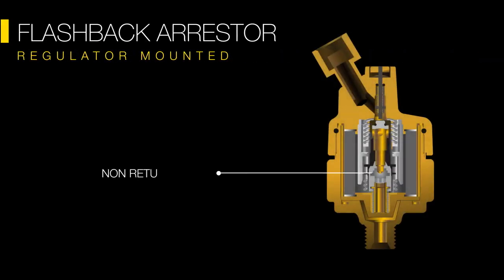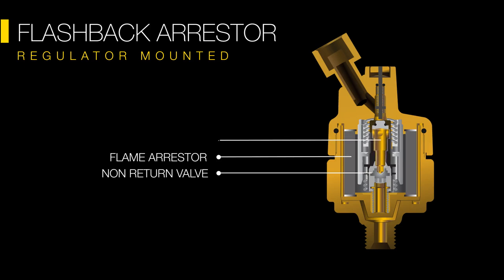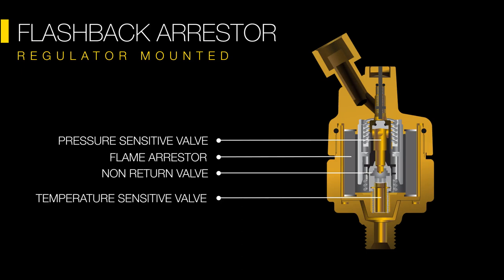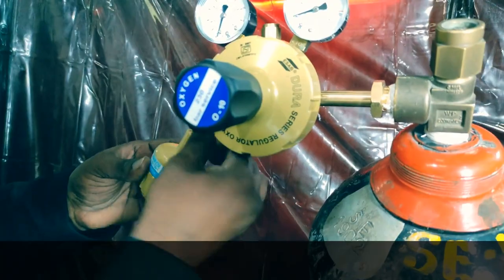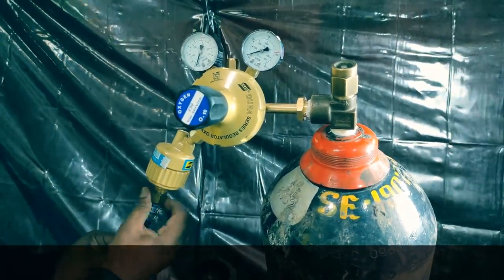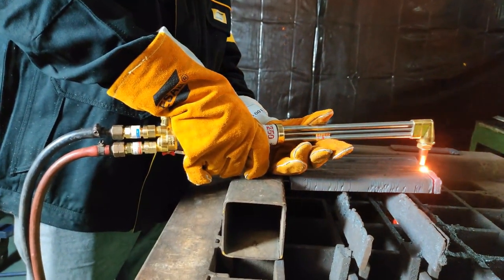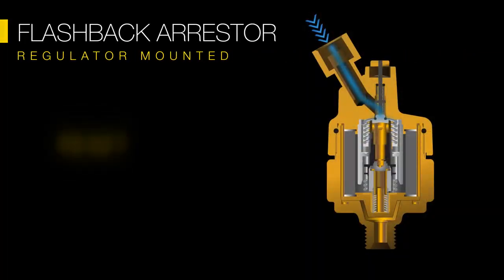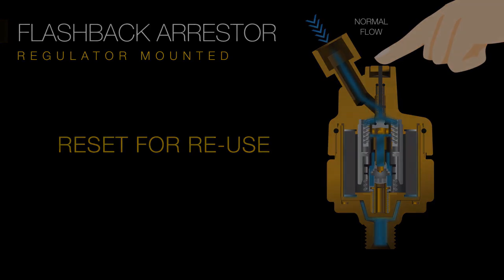Flashback Arrestor - Regulator Mounted | Prevent Flashback in Gas Cutting | Welding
Protect your property with regulator mounted Flashback Arrestor. Protect your property from catastrophic fire accidents & explosions that could occur if the flame enters the cylinder.